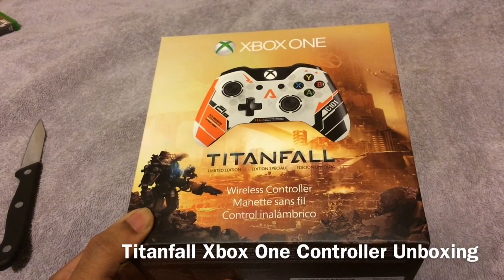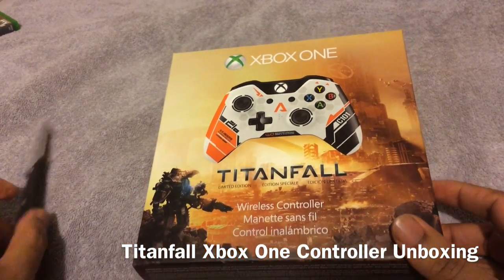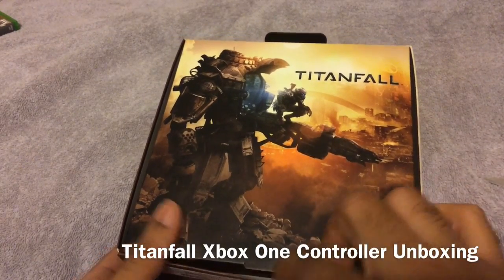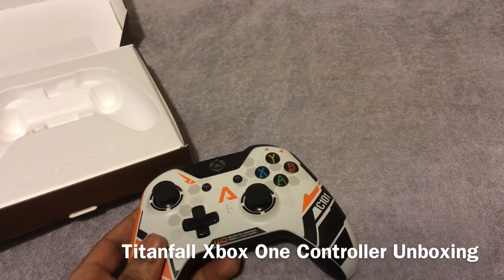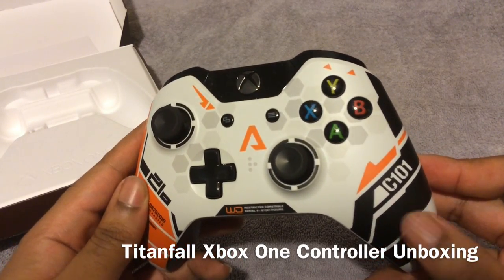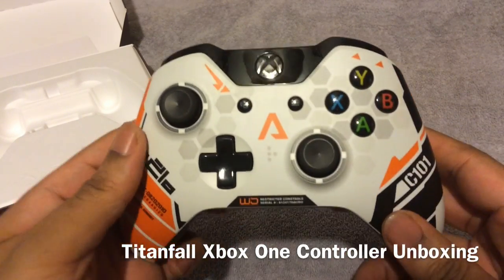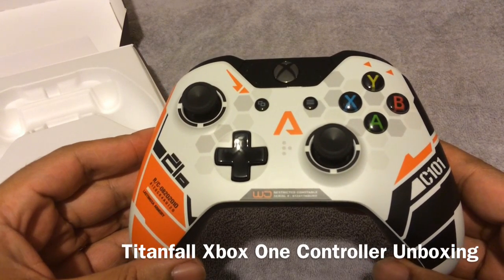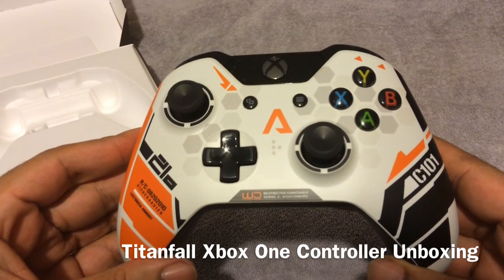Titanfall Xbox One Controller Unboxing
Hey all welcome to my unboxing of the Titanfall themed Xbox One controller.